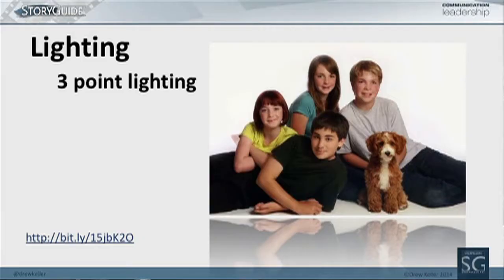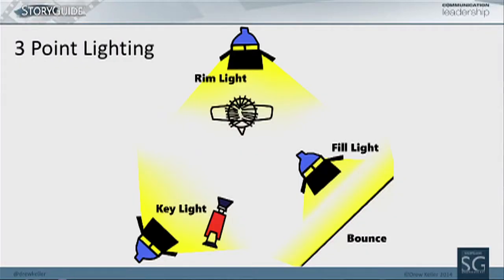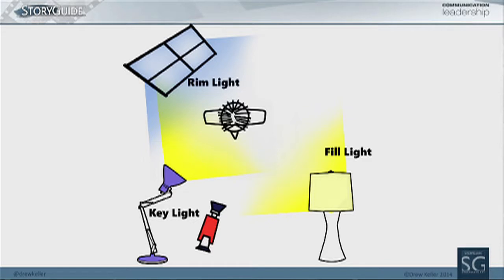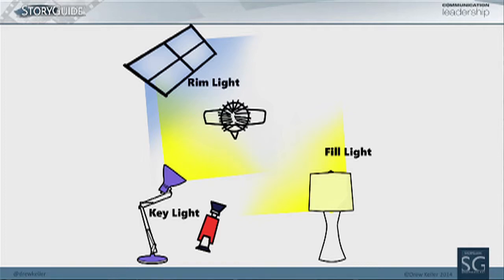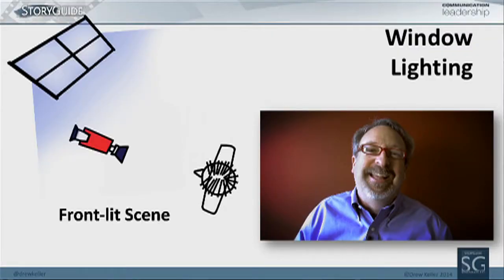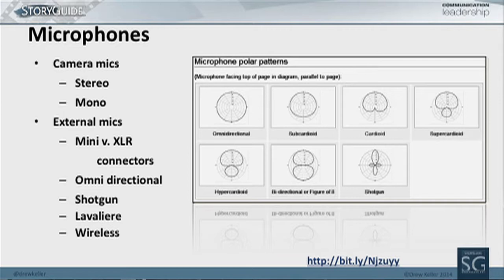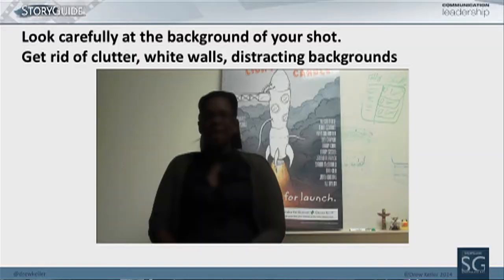The Video Lunch Box #3 - April 11th, 2014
The Art of the Video Interview

This edition of the Video Lunchbox features ways to improve existing content as well as improve the quality of future video projects through planning and preparation. UW Video Producer Bekky Herr provides a before and after examples of footage using different professional techniques and tools. Drew Keller, a producer and educator, offers pro tips on sound, lighting, staging and framing your shot. Finally, Hanson Hosein, Director of the Community Leadership Program and Host of Four Peaks Television Program, imparts his extensive experience with single subject interviews and offers advice on how to guide a successful interview.

Panelists:
Bekky Herr, Producer UW Video
Drew Keller, TV Producer & Educator
Hanson Hosein, Director of the Communication Leadership Program & Host of Four Peaks Television Show
John Haslam, General Manager of UWTV